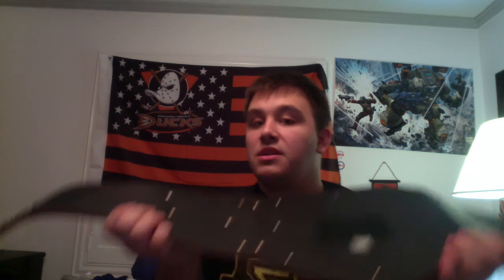WWE Universal Championship Replica Belt Review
I would've put on a Kevin Owens or Finn Balor shirt before shooting, but I was kind of in a Seth Rollins kind of mood.